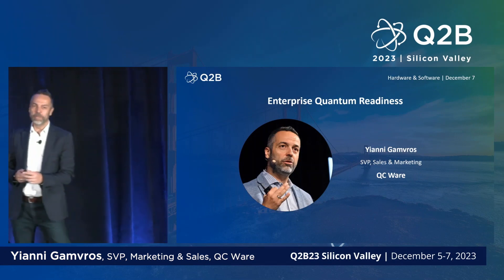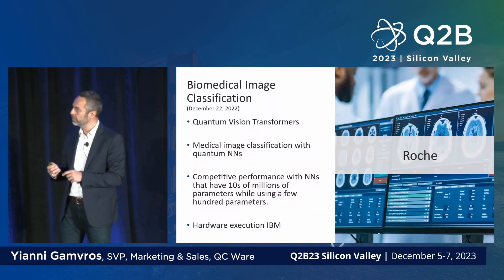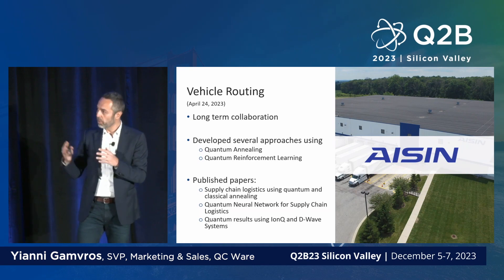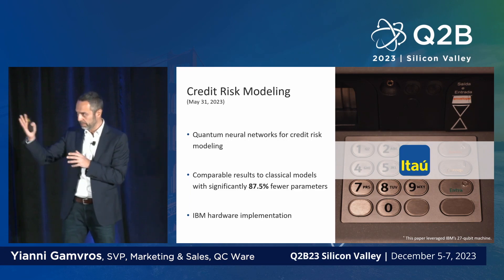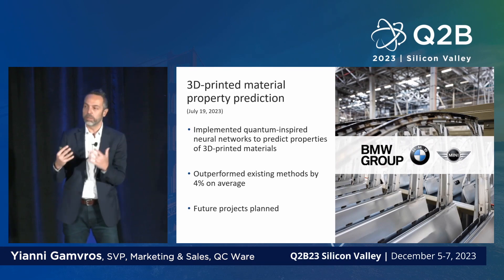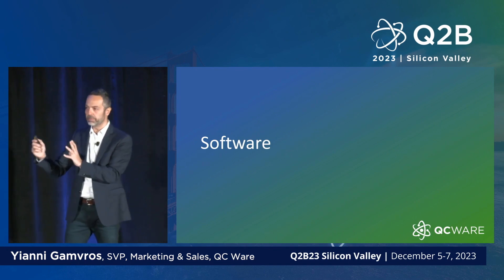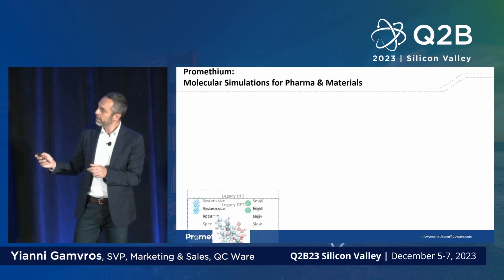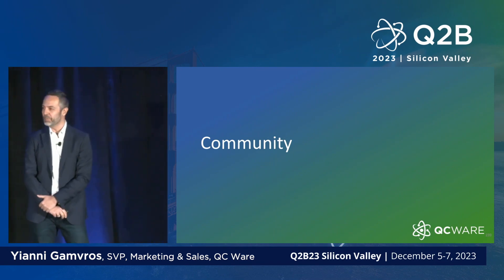Q2B23 SV | Enterprise Quantum Readiness | Yianni Gamvros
Yianni Gamvros, SVP, Marketing & Sales, QC Ware | Enterprise Quantum Readiness